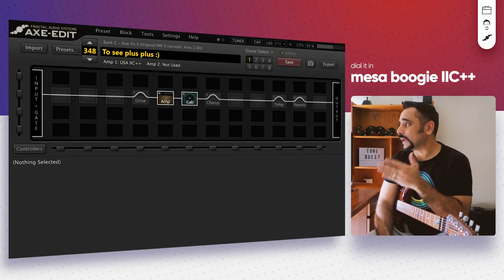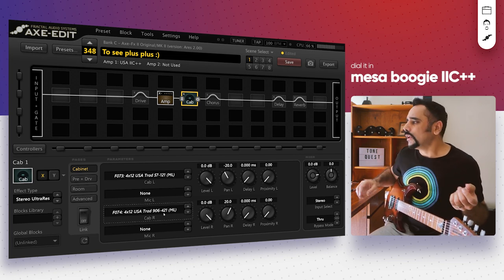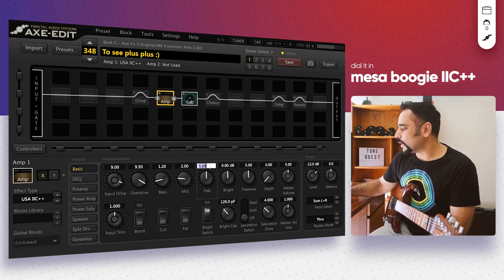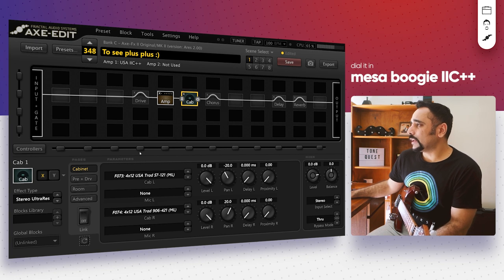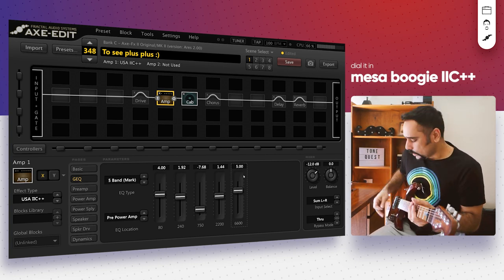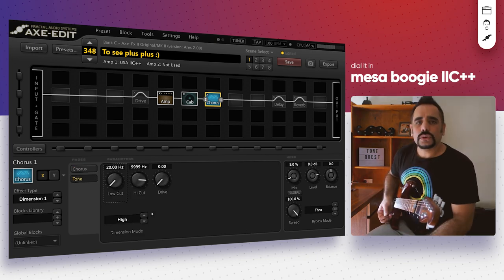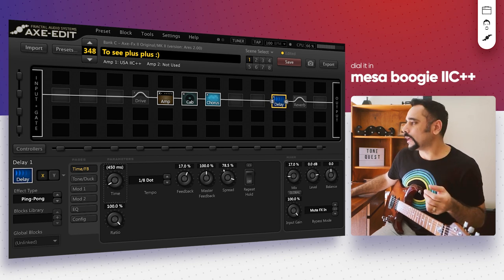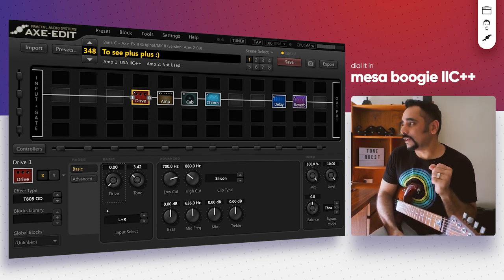Dial It In | Mesa Boogie Mark IIC++ | Axe FX 2